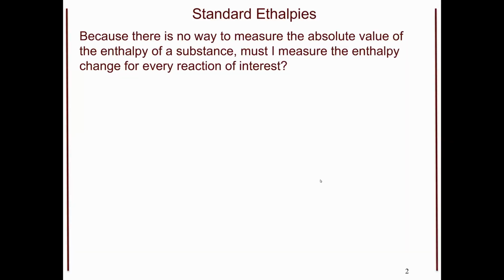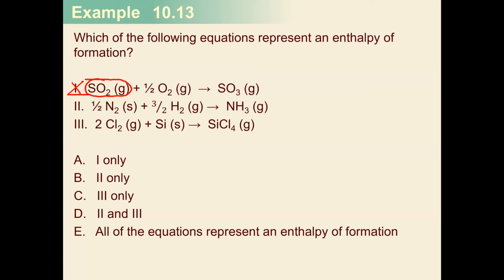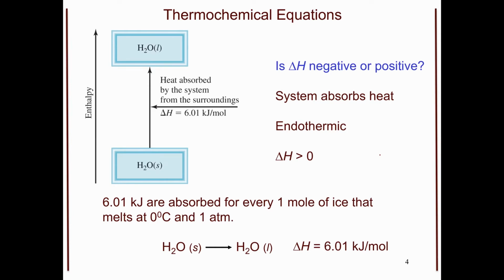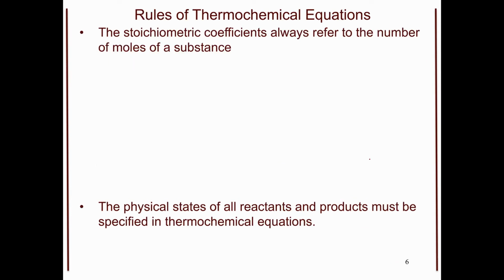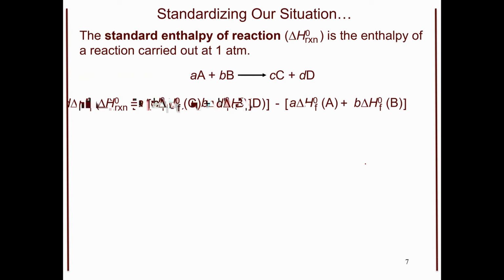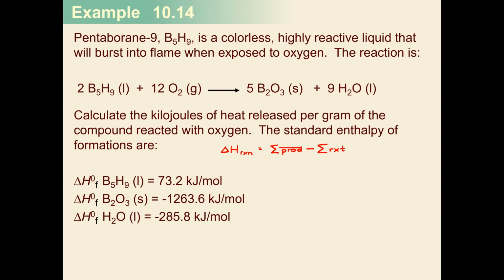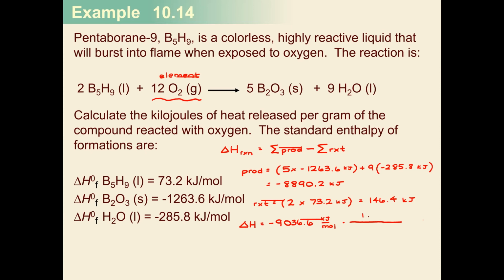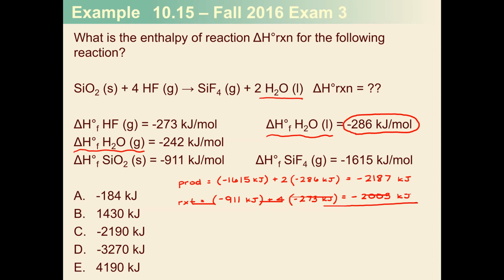CHEM 119 - Summer 2020 - Online Lecture 20 - Part 1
In this video, we will discuss the heats of formation and heats of reaction calculations